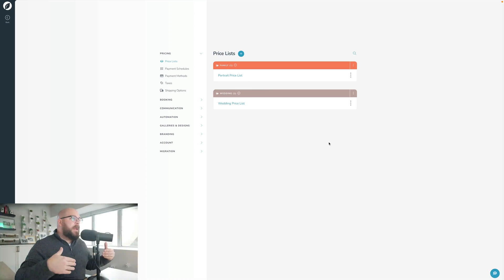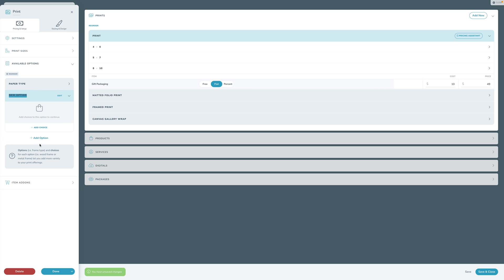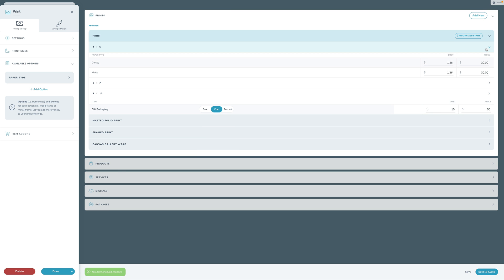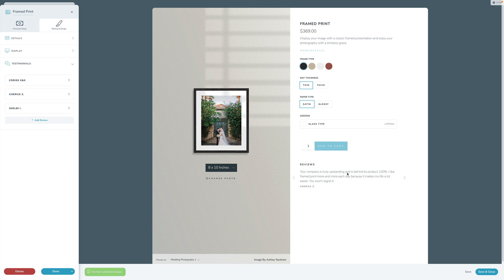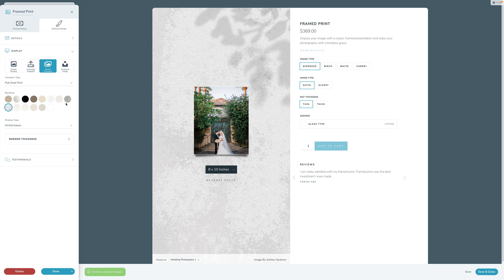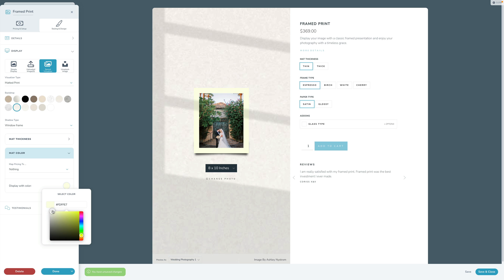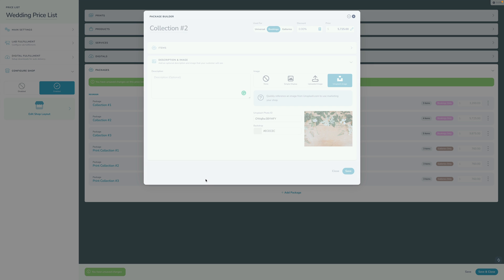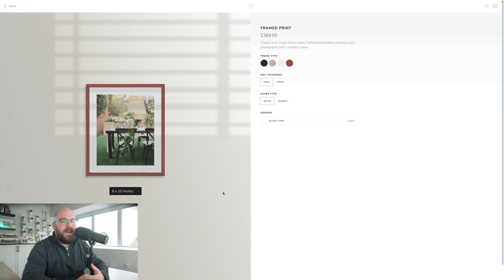Sprout Studio: "Your v3 Checklist" - 01. Price Lists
Take advantage of the powerful new features in v3 with this guided video checklist ✅🎥

The "v3: Your Checklist" series includes 7 step-by-step instruction videos that will set you up for success as you navigate Sprout Studio v3.

This video is meant to be watched alongside your Sprout Studio account!

🛑 Wait!
Before completing "v3: Your Checklist" - get familiar with the new, more powerful Sprout Studio by taking "v3: The Tour".

Follow along as your tour guide, Bryan Caporicci (the CEO & Founder), points out the differences of v2 vs v3. As you go, you'll learn all about the nuances, intuitive design changes, and revolutionary features that now come with your enhanced Studio Management Suite. Your virtual excursion starts here 👇

☐  Main Settings → Price List → Open or Add new Price List (ie. Wedding Price Lists)
☐  Under Prints → Pricing & Setup → Settings → Set up your tax and booking credits for each type
☐  Under Prints → Available Options → Add new options you'd like to offer (this is a new feature and did not exist before!)
☐  Review your cost for each print and take advantage of Pricing Assistant!
☐  Repeat these steps for the rest of your offerings: Products, Services, Digitals, and Packages. Review and confirm your info is correct for each of these Price Lists.
☐  Under each offering, set up the view → Stylize & Design
   → Details → Add a summary → Add a description
   → Display → Simple display, Uploaded Image, Sprout Visualizer, Unsplash Image
   → Testimonials → Add name → Add review
☐  View what your client sees → Main Settings → Price Lists → 3 Dots → View